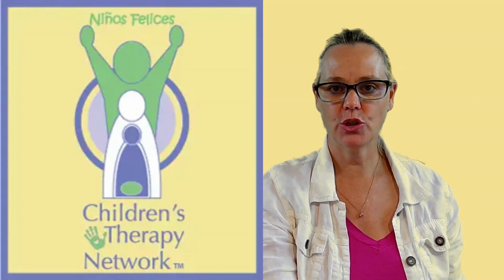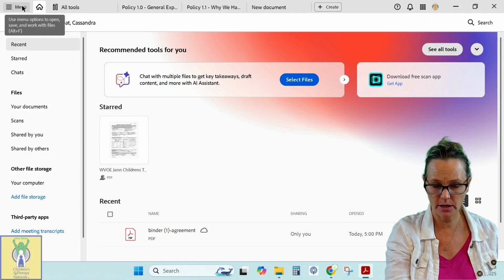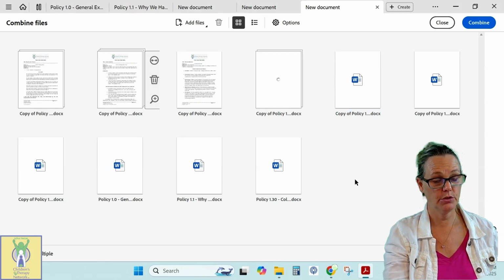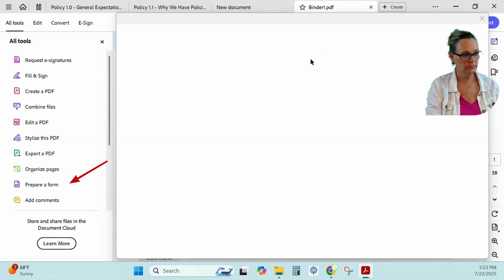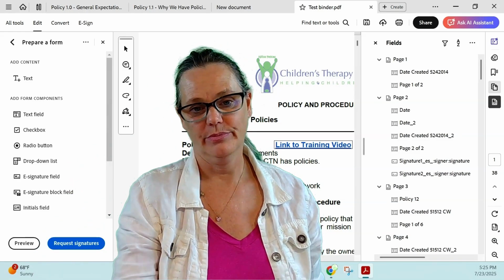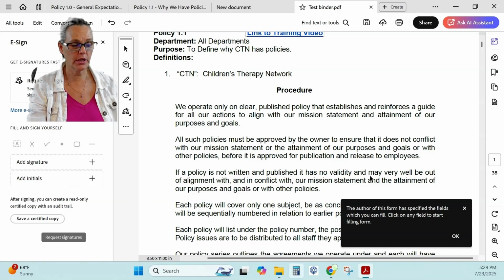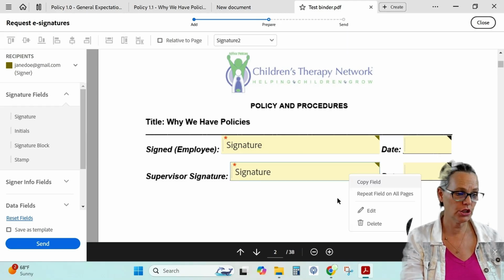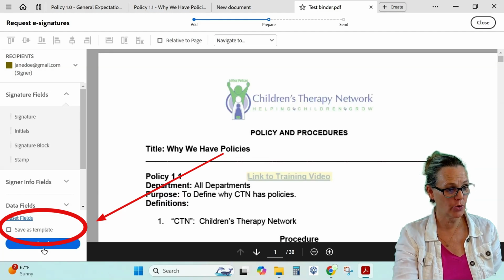Creating a Binder with Multiple Files in Adobe Acrobat Pro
In this video, Dr. Cassie from Children’s Therapy Network walks you through how to use the Adobe Acrobat Pro desktop app to create a binder — a combined PDF made from multiple files — that you can send for e-signature.

This method is ideal when:
✅ Your files are too large for the Adobe web version
✅ You’re sending multi-page or image-heavy documents
✅ You want one clean, optimized file for multiple signers

You’ll learn how to:

Combine Word, Excel, PDFs, and images into one binder

Use the Prepare Form tool to add signature fields

Review and adjust auto-detected fields (Adobe isn’t always perfect!)

Assign signers and send for e-signature

Save the binder for reuse or template creation

This is Part 3 of our 3-part Adobe Signature Series:
1️⃣ Convert a single file to PDF and send for signature
2️⃣ Send multiple documents using Adobe’s web version
3️⃣ (You’re here!) Create and send a combined binder in the desktop app

📌 Perfect for onboarding packets, consent forms, evaluations, and any document too large or complex for browser-based workflows.

🖥️ Adobe Version: Acrobat Pro – Creative Cloud
👩‍⚕️ Presented by: Dr. Cassie | Children's Therapy Network